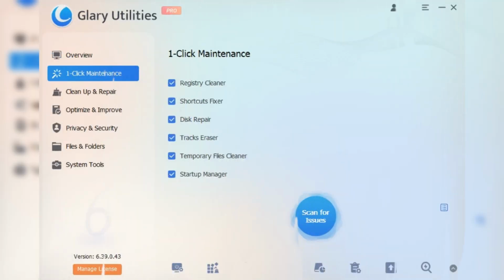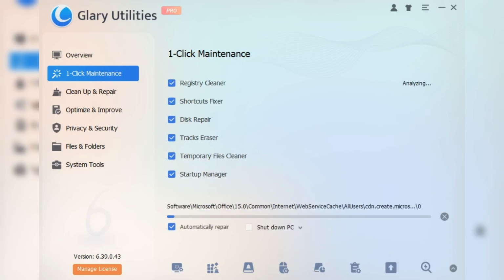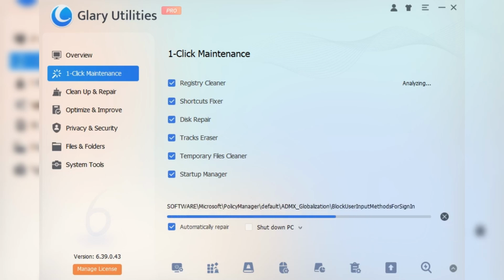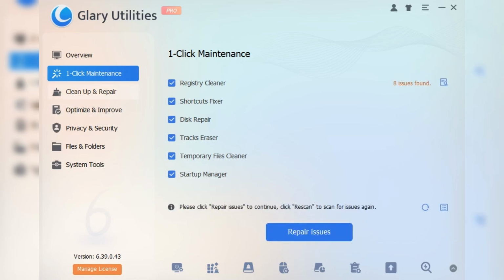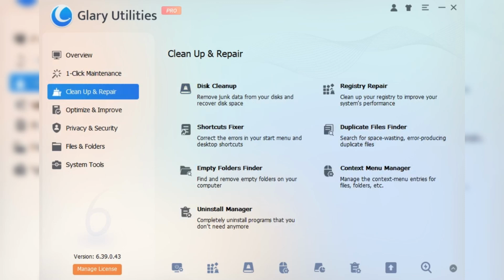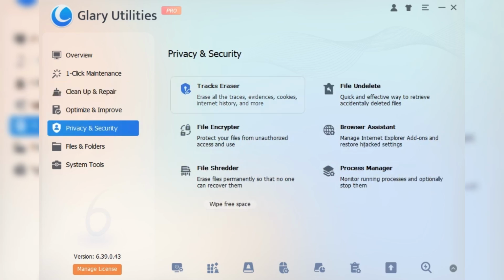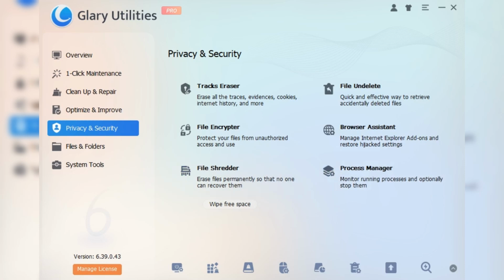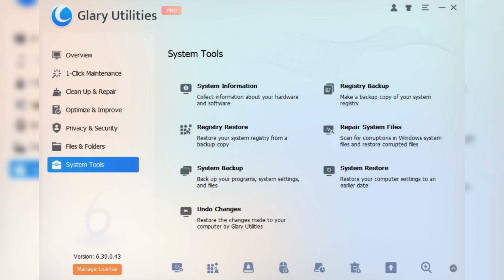Glary Utilities Pro Review 2026 🚀 Boost & Speed Up Your PC Instantly (1-Click Fix!)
Is your PC running slow, lagging, or full of junk files?
In this video, we review Glary Utilities Pro, one of the best all-in-one PC optimization tools that can clean, speed up, and boost your system performance in just one click.

We’ll explore its powerful features including junk file cleaner, registry repair, startup manager, privacy protection, and more. Whether you're a beginner or advanced user, this tool helps keep your computer running like new.

🔥 What you’ll learn in this video:
• How to speed up your PC instantly
• Best features of Glary Utilities Pro
• Real performance improvements
• Is it worth it in 2026?

💬 Comment your experience or favorite PC optimizer

🎁 Glary Utilities PRO (100% discount)!

glary utilities pro review, best pc optimizer software, how to speed up windows 10/11, fix slow laptop, pc cleaning software 2026, improve computer performance fast, all in one pc utility tool